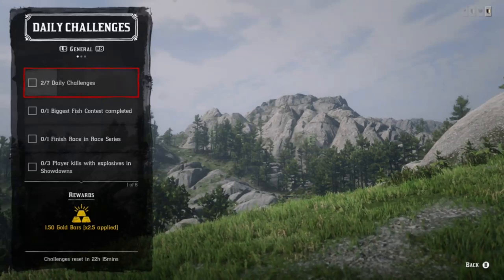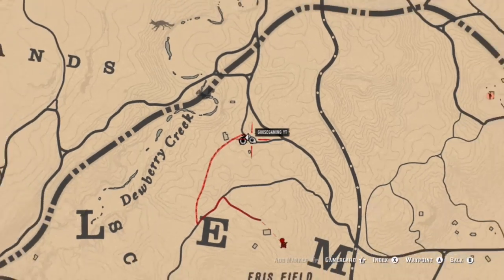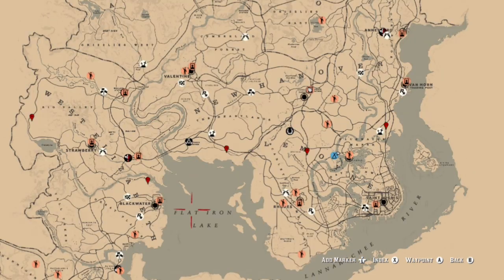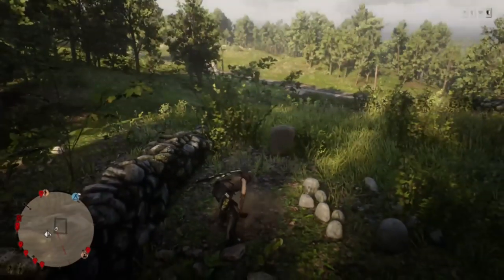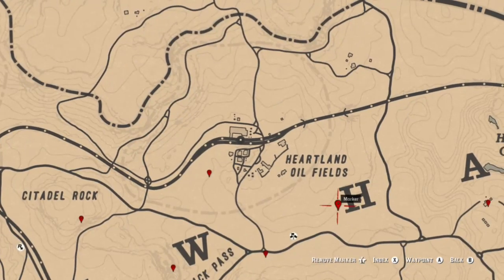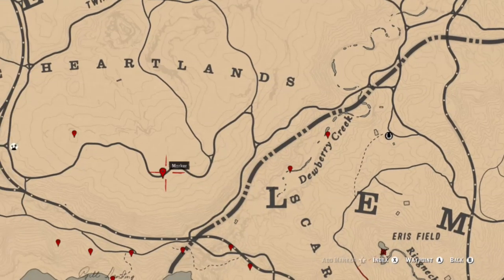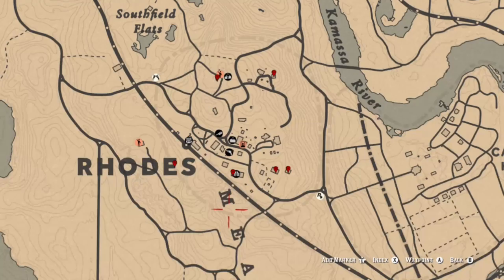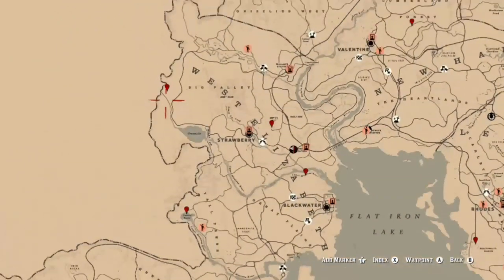Daily Challenges Madam Nazar Location Collector Challenges GROUP 1 CHIPMUNKS OPOSSUM Red Dead Online